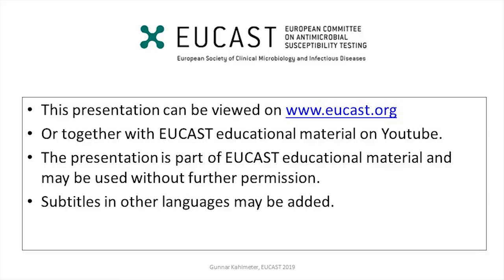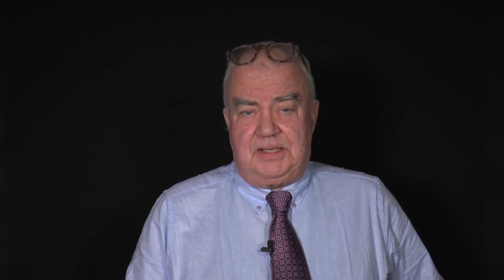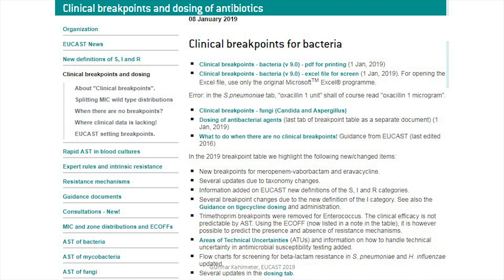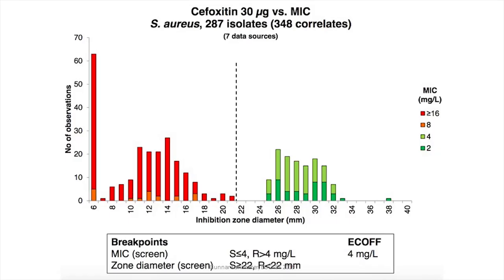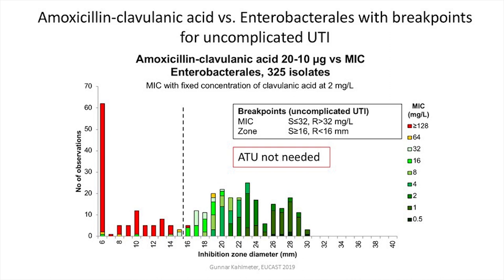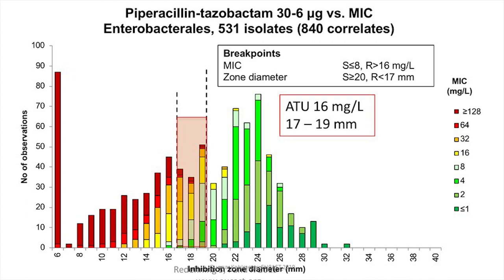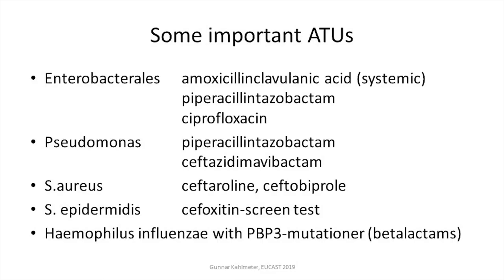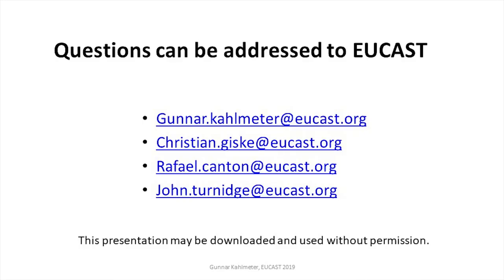EUCAST new definitions of S, I and R and the Area of Technical Uncertainty (ATU)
EUCAST video describing the new definitions of S, I and R and the rationale behind introducing the ATU (Area of Technical Uncertainty) in laboratory AST methodology.
The video is in english and without subtitles.
A second video, with improved sound, has been uploaded.